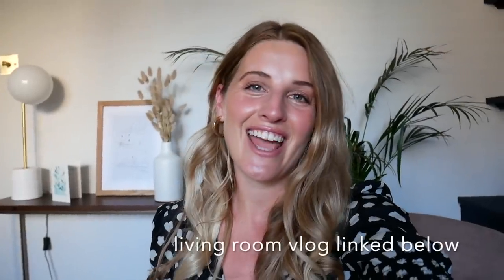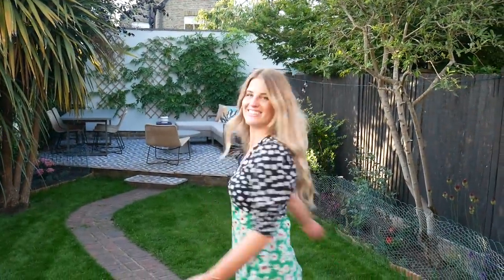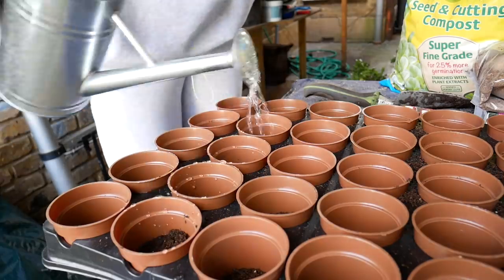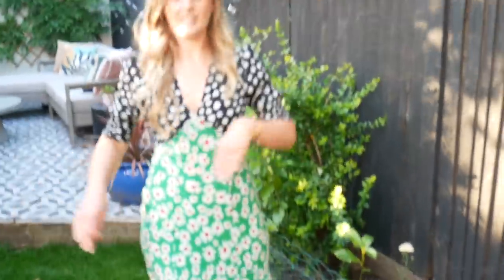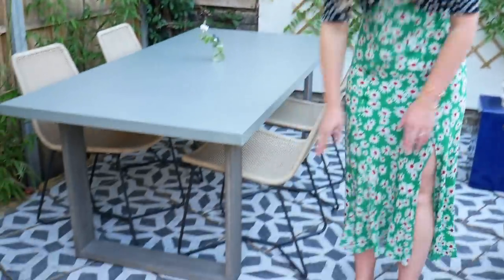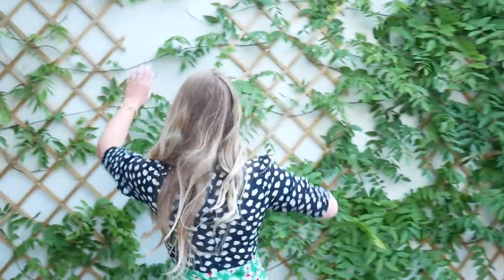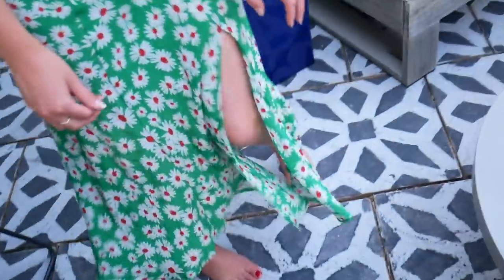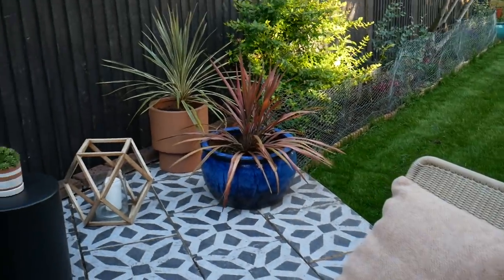GARDEN OVERHAUL FOR SUMMER WITH WEST ELM // REFURBISHING OUR GARDEN (AD)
Hey guys! This week’s video is our garden overhaul. It’s taken us nine months to turn this garden into our very own little enchanted space. I worked with West Elm on this (ad) and enlisted the help of their free design service again to create the perfect useable space for us! This is a full tour of what we did to transform the garden from planting lots of new shrubs, stencilling the patio and painting the fences and also what furniture we picked out to bring a bit of the Mediterranean into our London home. Hope you don’t mind the background noise of the very chatty parquets lol!

We buy lots of our products through TopCashback from money back on our purchases I have a £5 credit sign up code here after your first purchase

All our plants are from B&Q or Morden garden centre. The foxgloves are from Gardening Express website.

Items are linked below.
(Most West Elm items from the list below have been gifted as part of this collaboration)

WEST ELM:
Corner sofa

Solar Panel festoon lighting (aff link)

Bee Hotel (aff link)